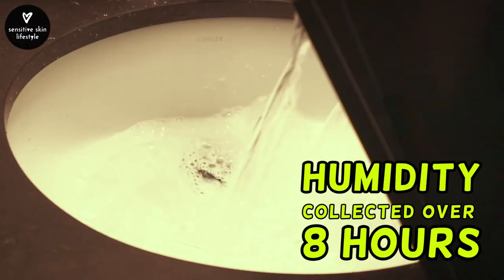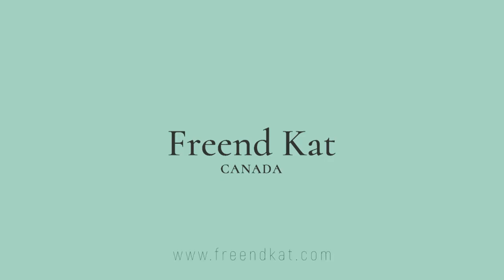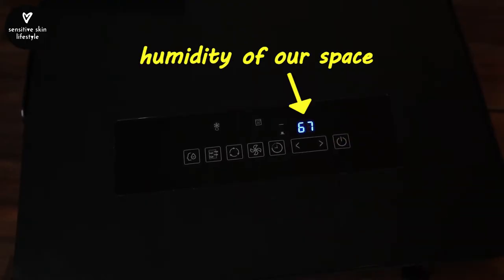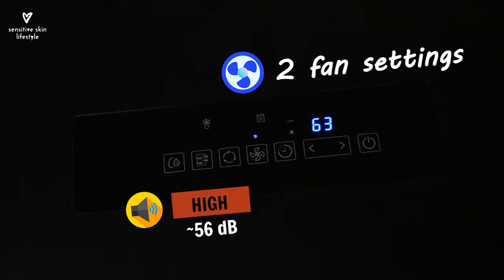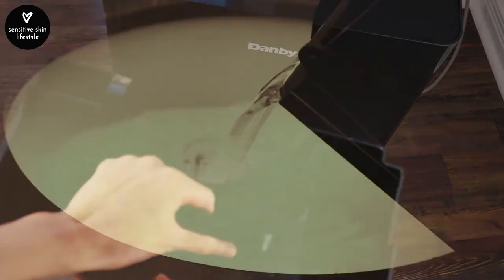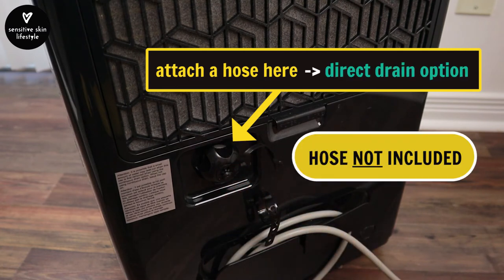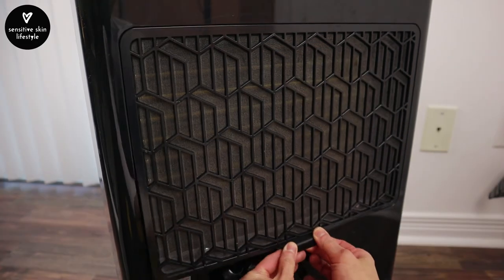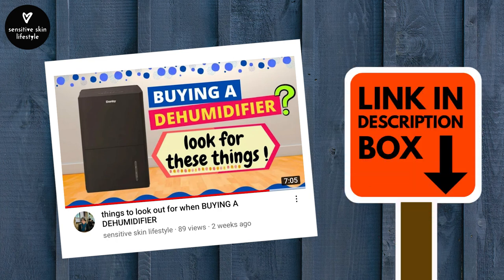REVIEW: Danby 50 Pint Dehumidifier - DDR050BLBDB-ME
▼Dehumidifiers mentioned in this video▼
-  Danby 50 Pint Dehumidifier
   Model # DDR050BLBDB-ME

- Danby 50 Pint Dehumidifier WITH PUMP
  Model #: DDR050BLPBDB-ME

Freend Kat™ - Cold Weather Scarves for Sensitive Skin:
► No more scratchy scarves!